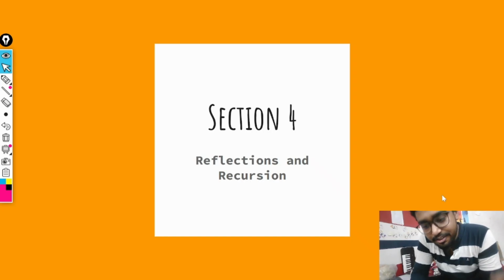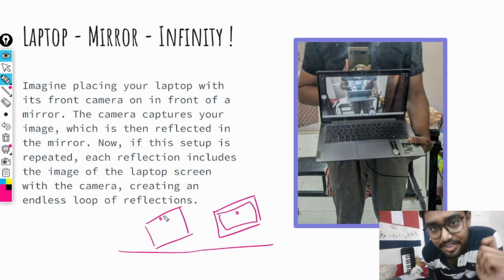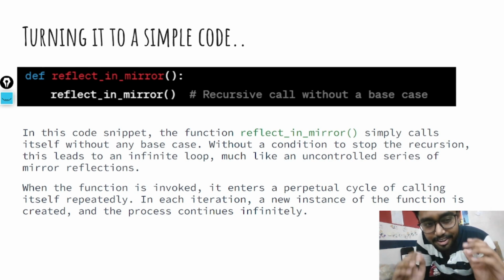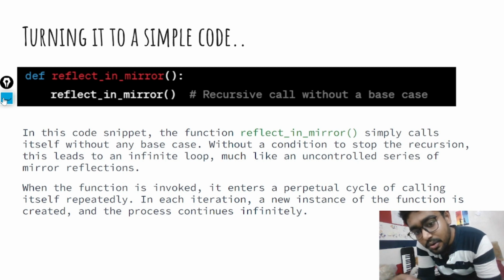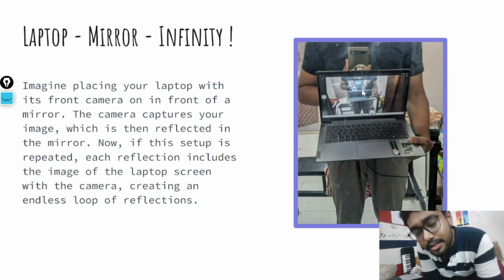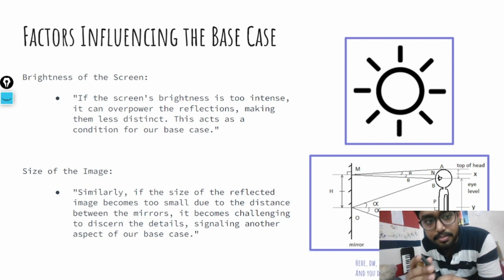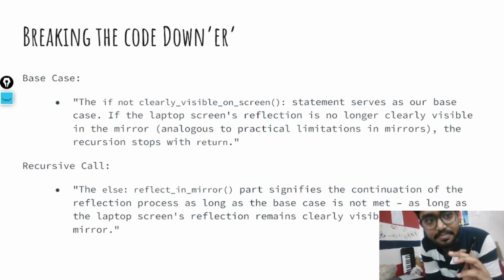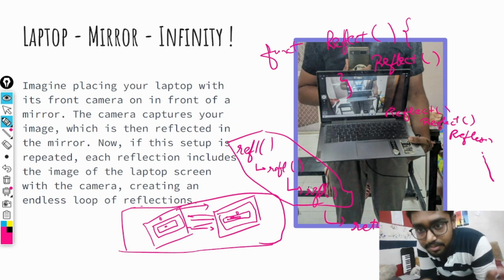Section 4 - Recursion & Reflection